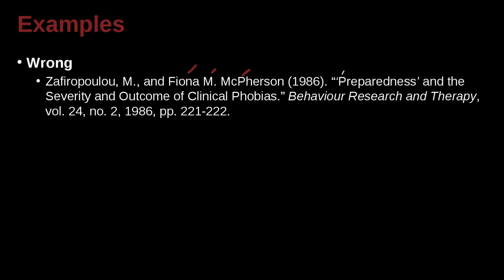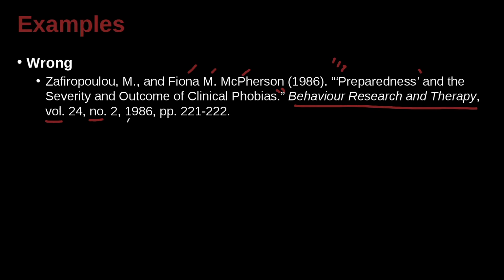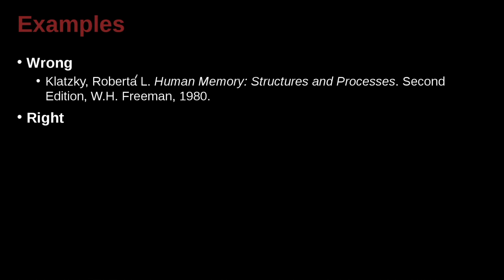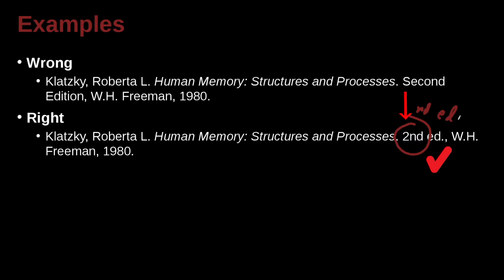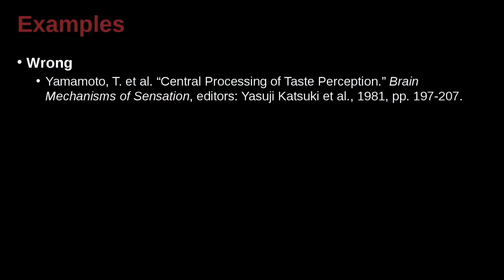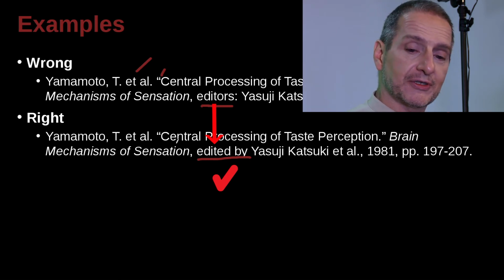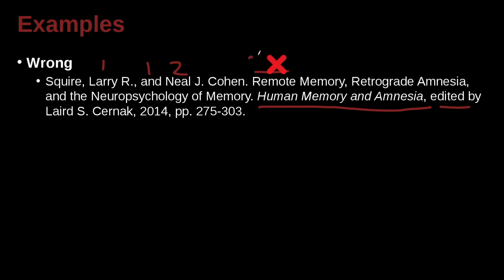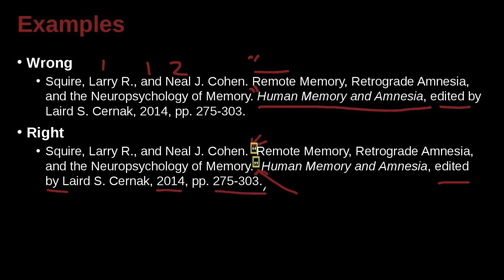Research Writing MLA Unit 9.20 Practice Sentences 3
Unit 9: MLA Reference List